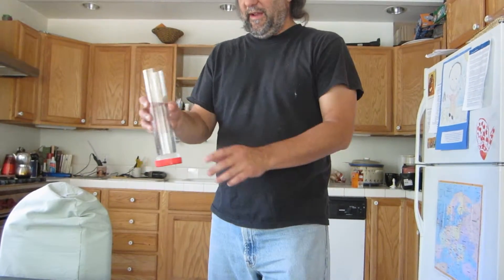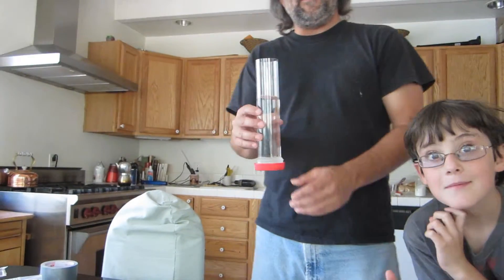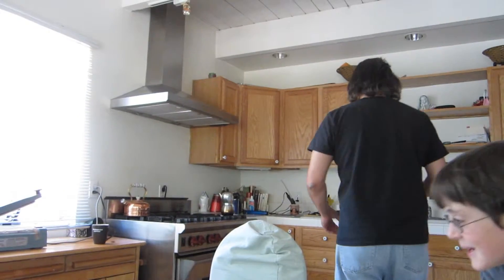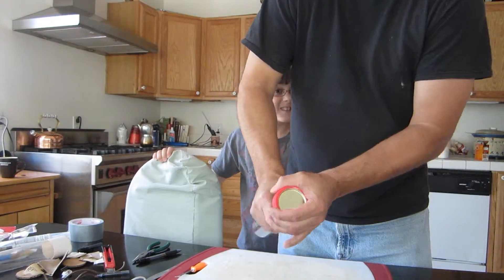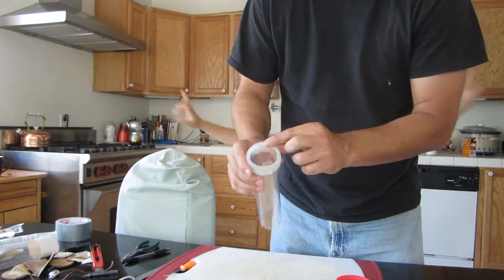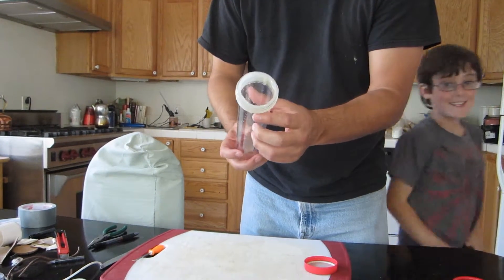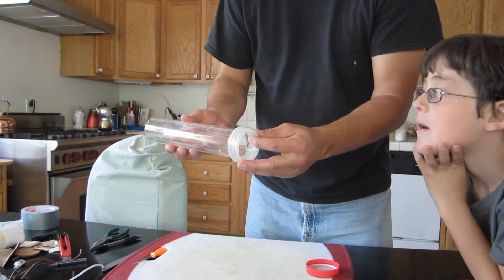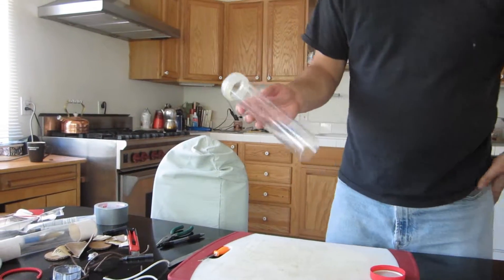SQZL Bottle - Step 1h - Pour Out Water and Repeat